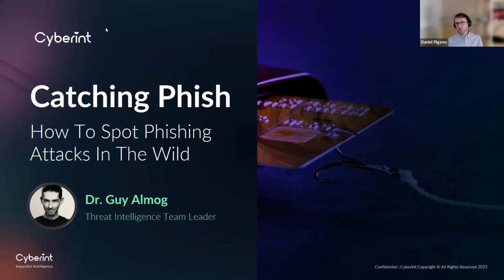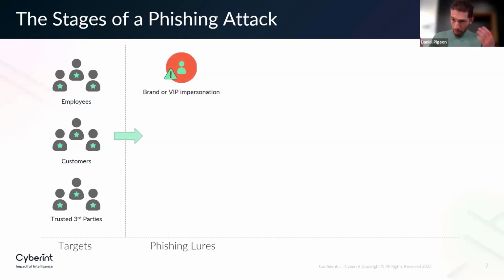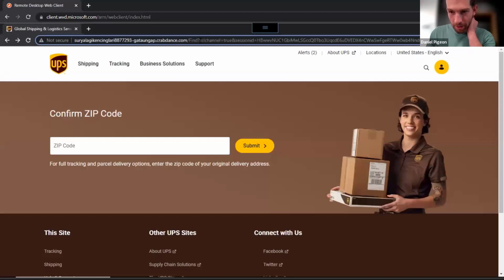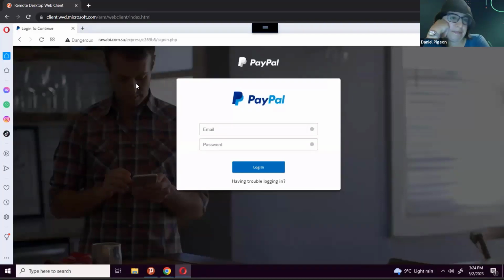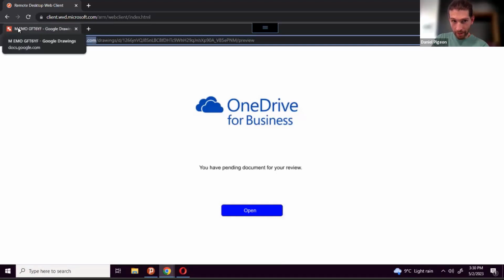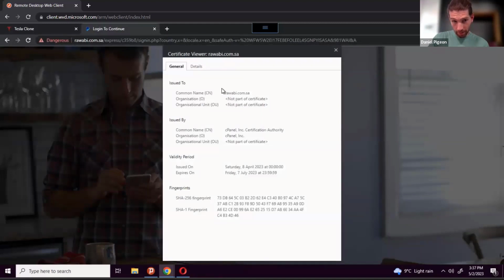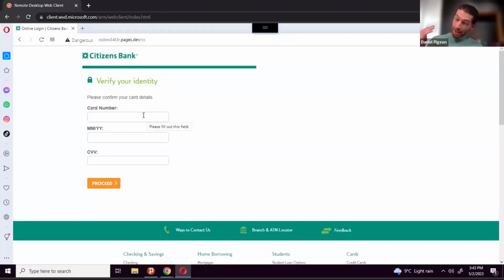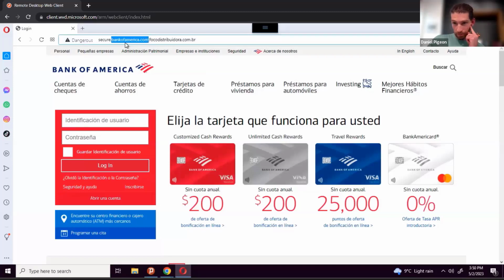Webinar: Catching Phish: How To Spot Phishing Attacks In The Wild